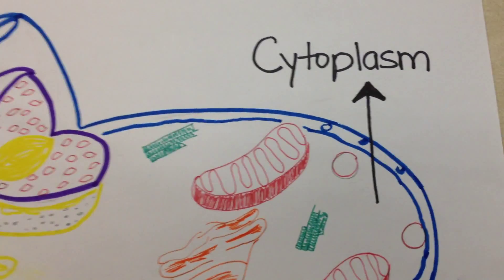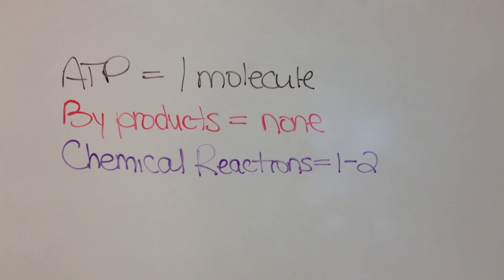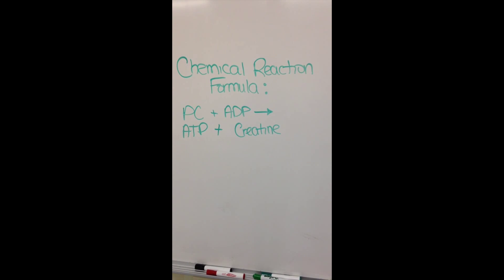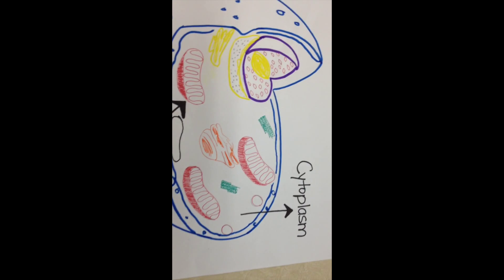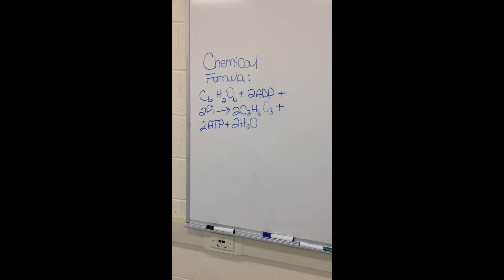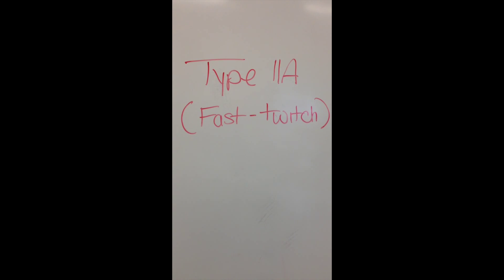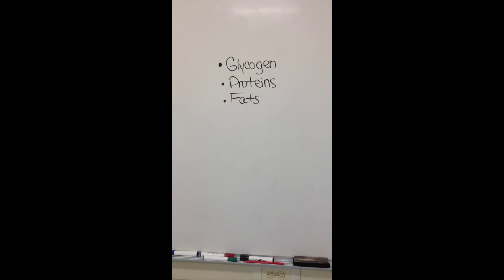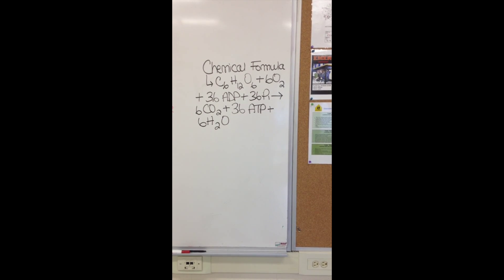ES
calla and carly